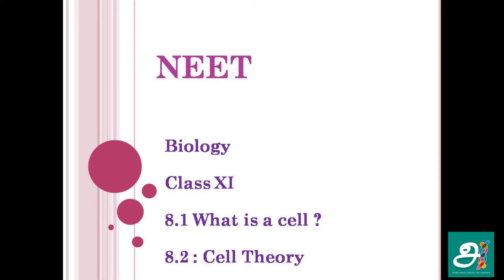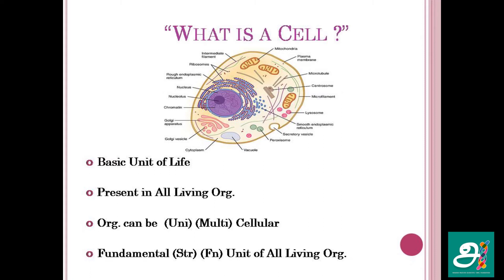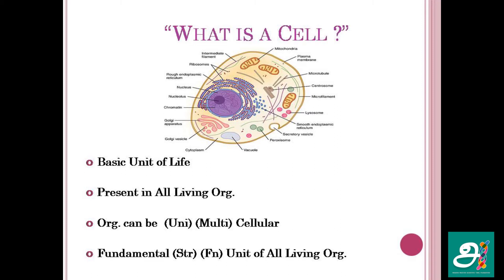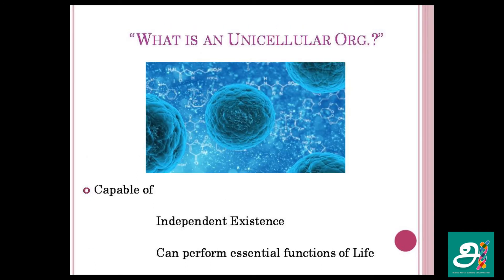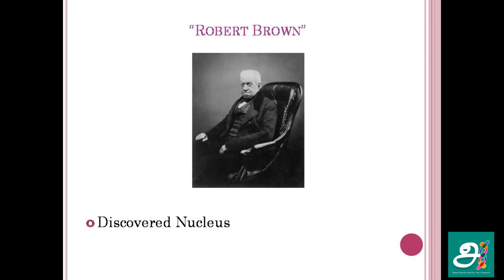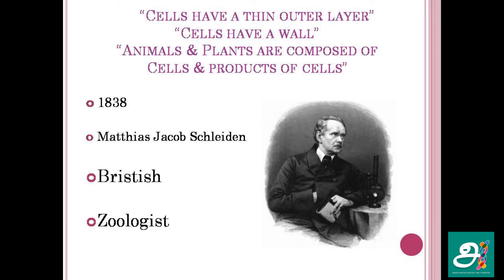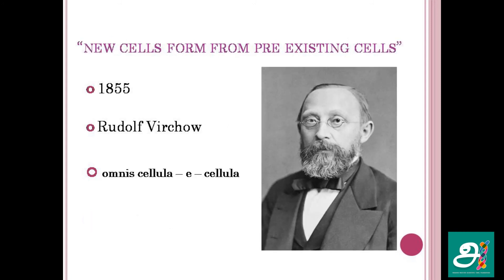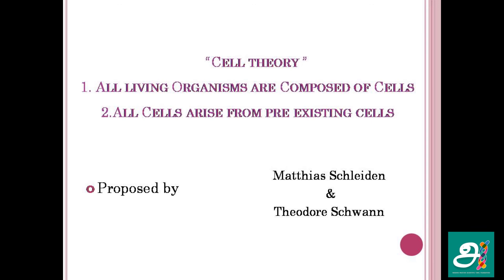Free NEET Classes in Tamil by Dr Semmal Class XI Biology 8 1,8.2 - MMSTVL50AAAA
அறிவியல் தமிழ்  மெய்நிகர் நூலகம்
Scientific Tamil Virtual Library
Chamber Code 50
 NEET  Cracking Free Lectures in Tamil

பள்ளிக் கல்வி மனிதர்களின் அடிப்படை உரிமை